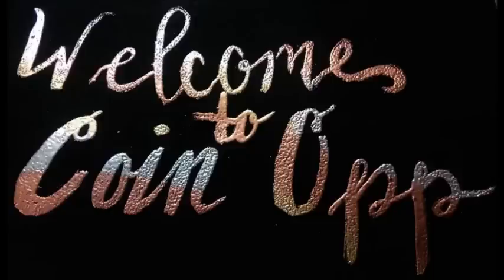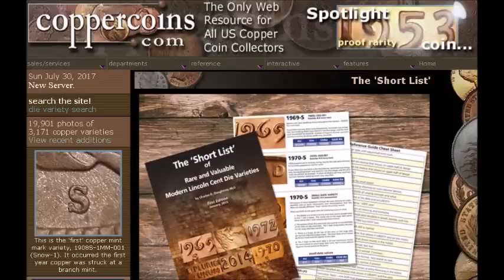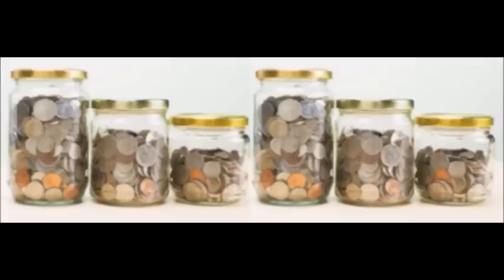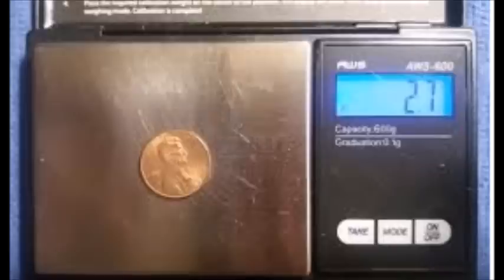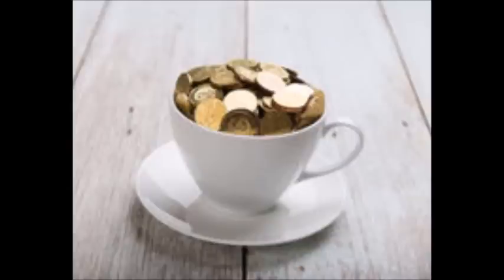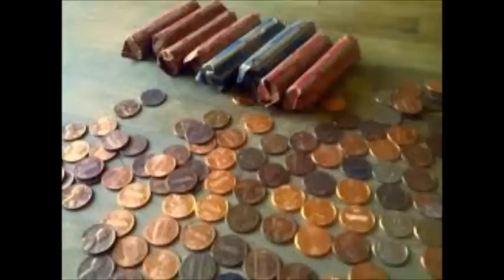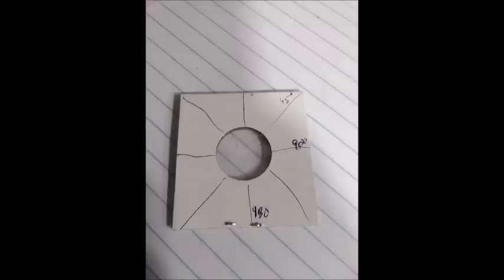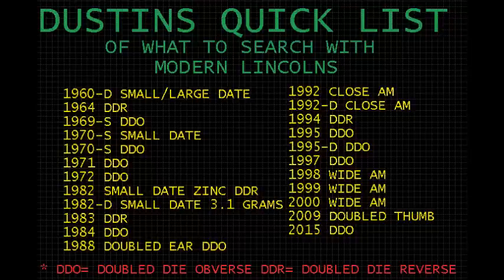Coin searching tips and tricks